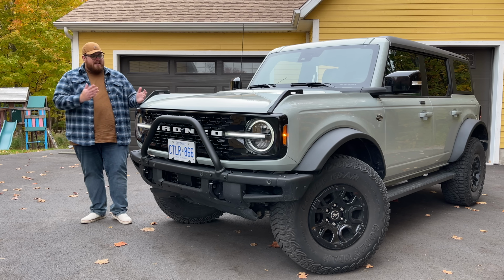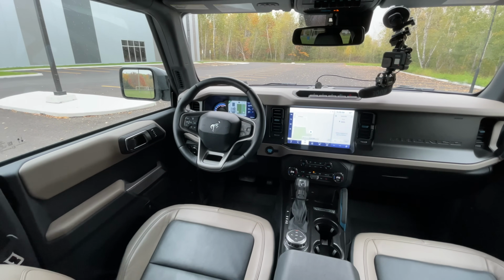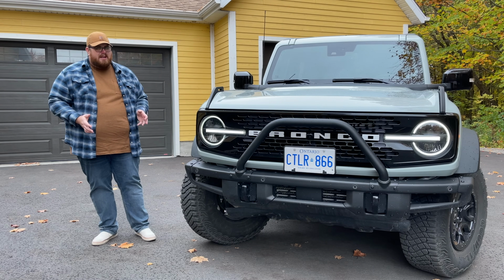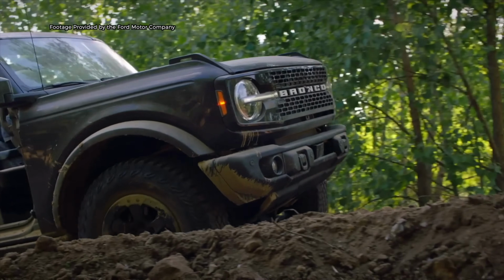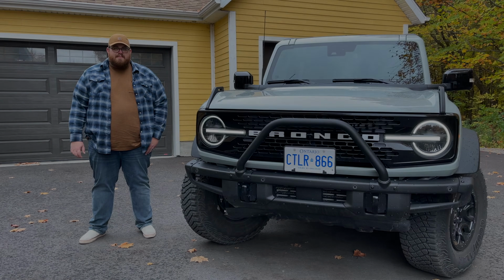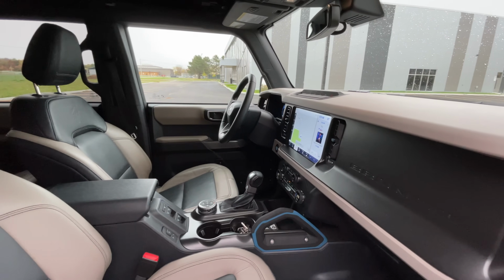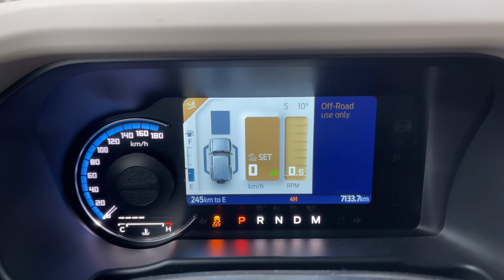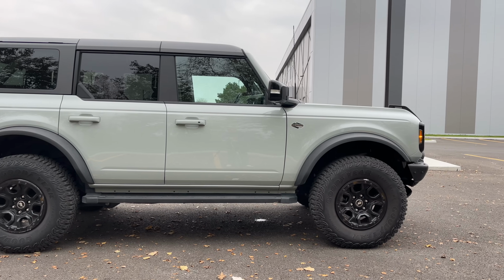Not Your Dad's Bronco | 2022 Ford Bronco 4 Door Wildtrak Full Tour & Review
The Bronco's back, baby! But it's not the Bronco of generations past, this all-new off-roader is ready to take on the Jeep Wrangler and Land Rover Defender.

Help support PRN with a monthly subscription on Utreon. Supporters get exclusive access to content, including mentions in the credits, early access to videos, exclusive behind the scenes content, and more! Find out more by visiting our

We're not quite finished with 2021 yet and Ford has already started to roll out their 2022s. This 2022 Ford Bronco 4-Door Wildtrak is the top-end of the new Bronco SUV family. Before we start with our review there are a couple small changes for 2022, specifically with paint options. Ford has removed some paint colours such as Antimatter Blue, but added a couple new ones. Additionally the upgraded metal front bumper we have optioned on our vehicle is now available across any Bronco trim, giving buyers more flexibility.

Our full tour and comprehensive review on this 2022 Ford Bronco WIldtrak 4x4 goes over the technical details of this mid-size SUV, including the 2.7L twin-turbo V6, the 10-speed automatic transmission, and the 4 wheel drive system found on the Bronco. Previous Bronco's were based on the Ford F-150 platform, but after the Bronco was killed off in the 1990s, the Expedition replaced it in terms of being an SUV based on the F-150's platform, although the Expedition is sold as a 5 door, 3 row SUV, and previous Broncos were sold as 3-Door SUVs. Our new Bronco is based on the Ranger platform, making it more a direct successor to Ford's epic Bronco II SUV.

We discuss the WIldtrak trim which comes with the Sasquatch package, along with all the features you get with this including the 35" Goodyear Territory tires, 11.5" ground clearance, 33.5" water fording capabilities, and the overall exterior changes with it. The obvious comparison for this SUV is also the Jeep Wrangler, a vehicle we've driven a number of times over the years, so we go over some of the differences average buyers would be interested to know if they were in the market for one of these off-road SUVs.

We then take the 2022 Ford Bronco 4 Door on a real-world on-road driving test to discuss our overall fuel economy, along with our driving impressions of this vehicle. We spent a lot of time with it, about 1,500kms total over the week we had it, so we had a pretty good idea of what live was like with this SUV. We can definitely see why this vehicle will be a popular seller, and hope to continue seeing them on the road.